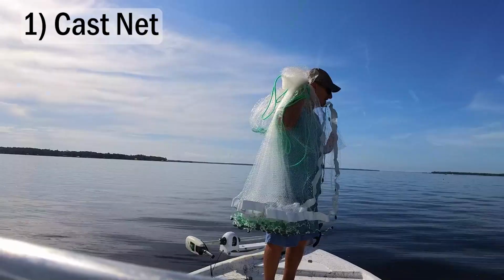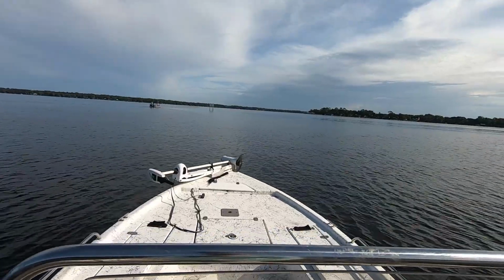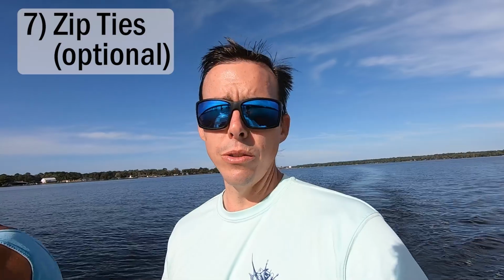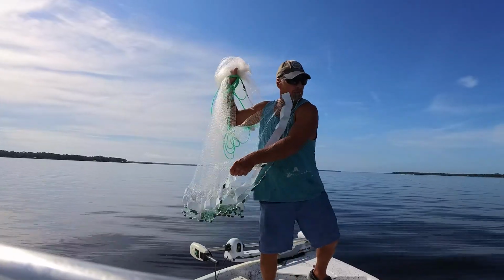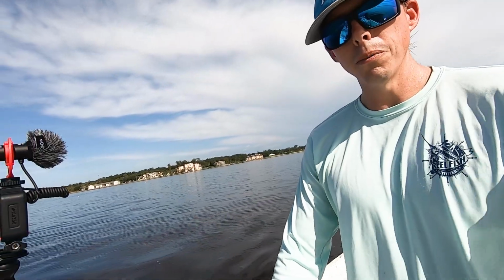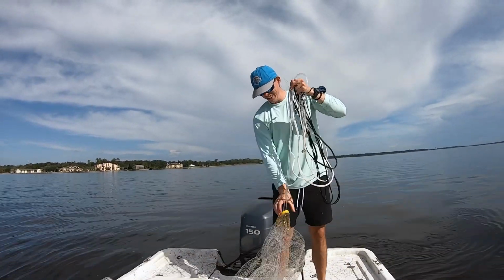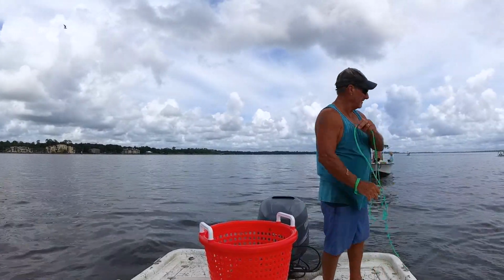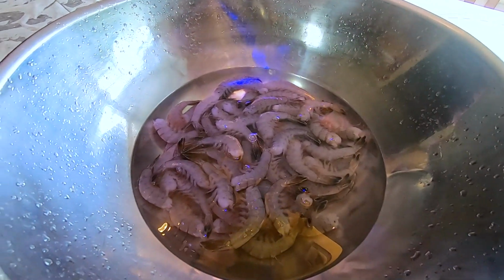Watch this Video Before You Go Shrimping | Tips & How to Catch Shrimp | Where to Find Shrimp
In this video, we show you what you need to catch shrimp as well as where to go/look for to find them.

Need to have items:
Cast net. For day time shrimping in water greater than 10ft we recommend taping the net. We also recommend at least a 6ft net. Use a bigger net though if you can. 0:24
5 Gallon bucket. (The daily limit in Florida is currently a 5 gallon bucket so you can use this bucket to determine how much shrimp you have.) 0:53
Appropriate fishing license. 1:04

Nice to have items:
Mesh basket to empty your shrimp into. The mesh allows water to drain out but your shrimp to stay. It's also bigger than the bucket so it's easier to empty your net into. 1:16
Depth recorder. If fishing from a boat the depth recorder will allow you to see the shrimp on the bottom.
Spare net. It's nice to start with a smaller, lighter net to find them and then switch to the bigger net once the shrimp are located. Also, should your net get hung on something at the bottom, you don't have to end your day of shrimping. 1:42
Zip ties. If your net gets torn, zip ties are a quick and effective way to repair your cast net while out on the water. 2:54

(Our Favorite Amazon Products in One Place)